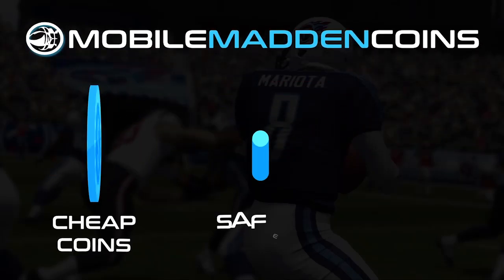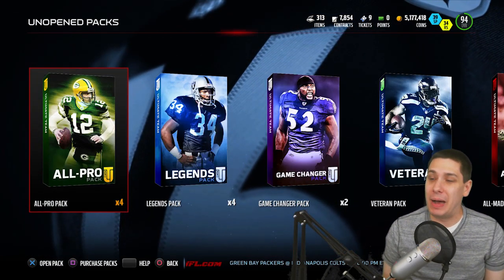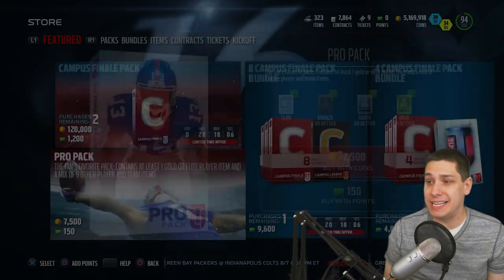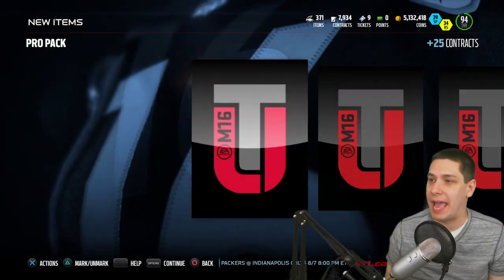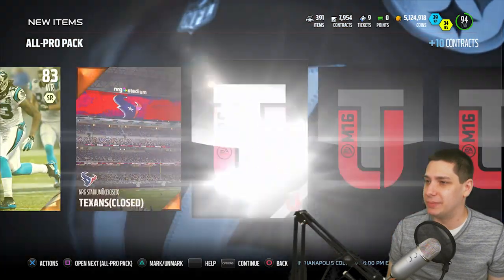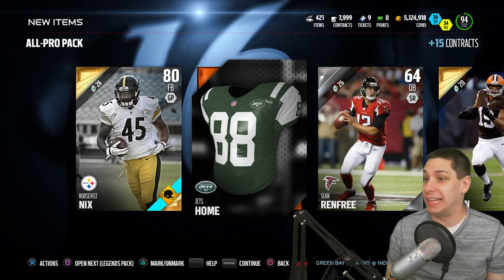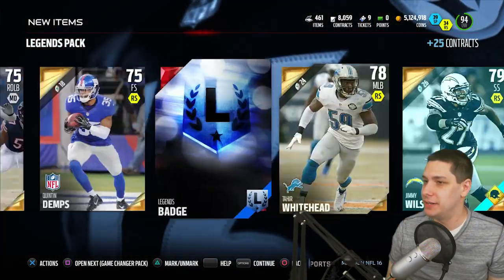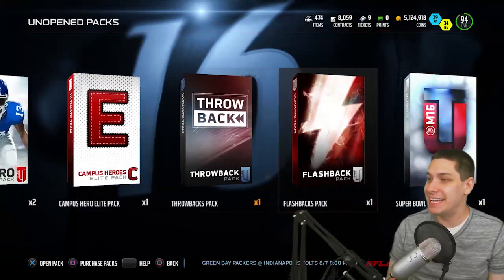ULTIMATE LEGEND PACK OPENING for GOLDEN TICKET EZEKIEL ELLIOTT, BOSS RAY LEWIS & TONY GONZALEZ!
MOBILEMADDENCOINS.COM

Huge Madden 16 Ultimate Team ULTIMATE LEGEND pack opening video including MUT 16 All Pro Packs, Legend Packs and Pro Packs, looking for the new Golden Ticket Ezekiel Elliott, Boss Ray Lewis and Boss Tony Gonzalez!